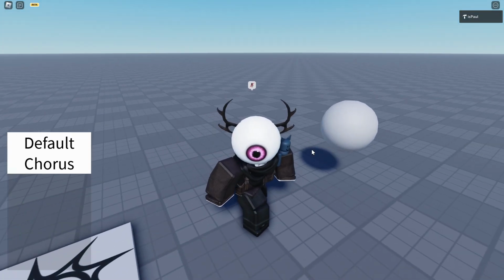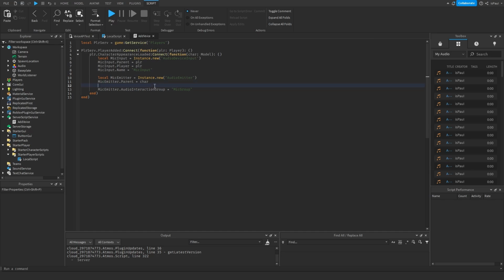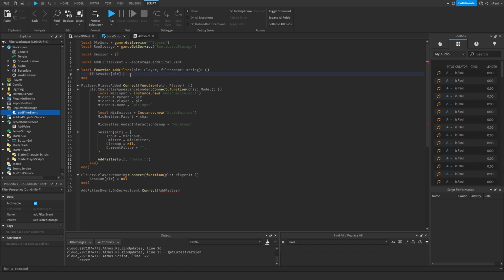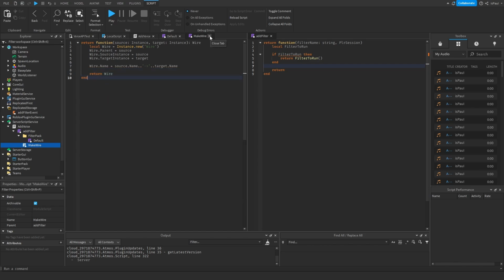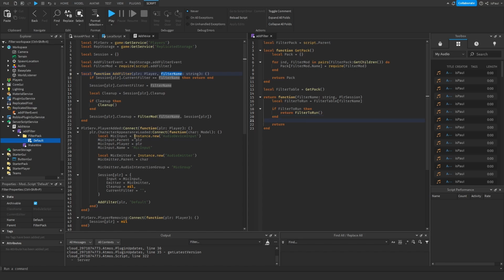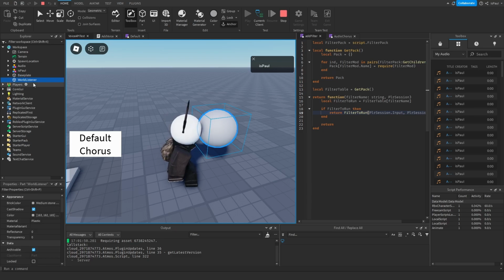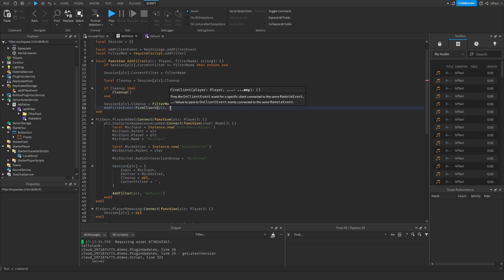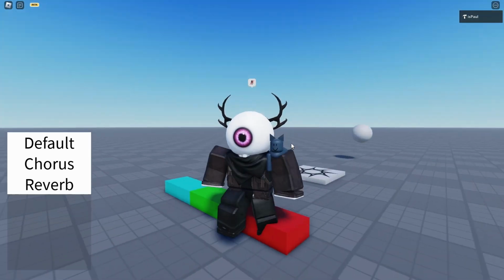(Outdated) You Can Add Filters To Voice Chat Now! | Roblox Studio Audio API Tutorial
The new API’s modular design marks a departure from existing Sound, SoundGroup, and SoundEffect instances. While the older APIs will remain active, the new API enables a suite of features that were previously impossible, like treating voice the same as any other audio source. In this Roblox Studio Tutorial, I explain how to add filters to voice chat.

👍 Got any tutorial ideas? Comment then down below!

Timeline:
0:00 Demonstration
0:36 Service and Listener
1:59 Scripting Voice Chat instances
4:45 AddFilter Function Setup
7:23 Filter Module
8:27 Making Filters
9:00 Default Filter/Wire script
12:12 AddFilter Function
14:28 Chorus Filter
15:52 Client Server Communication
17:14 Filter Showcase
17:56 Reverb Filter
19:30 How To Not Hear Your Own Voice?
21:45 Testing Voice Chat with Friend

Music used in the video:
One For The Bassman - straight Jazz medium swing minor blues - no copyright provided by FREESOUND MUSIC: